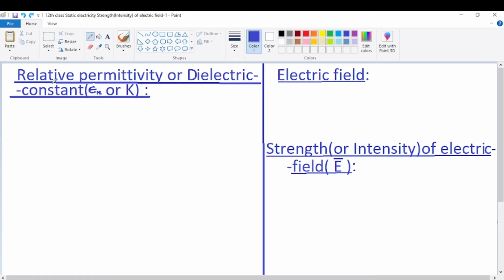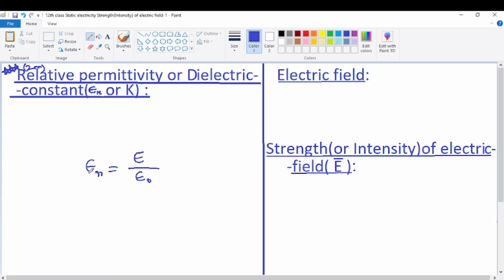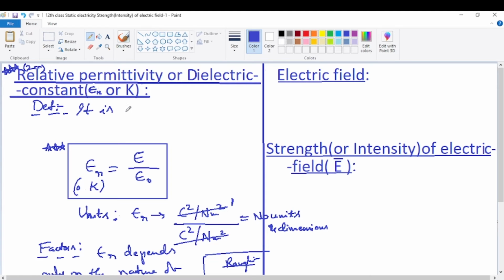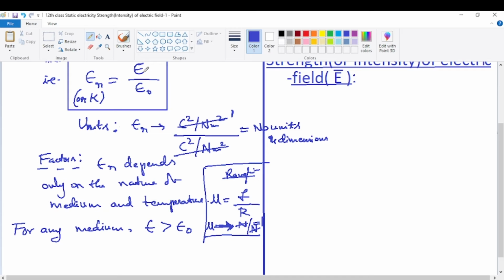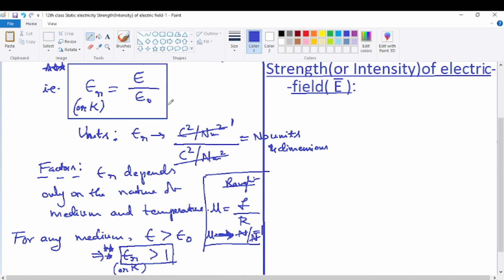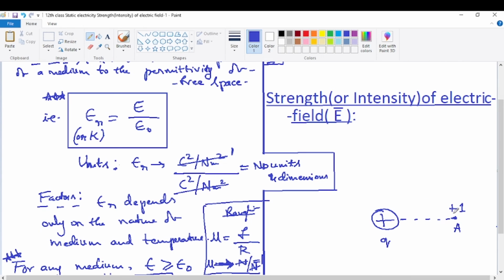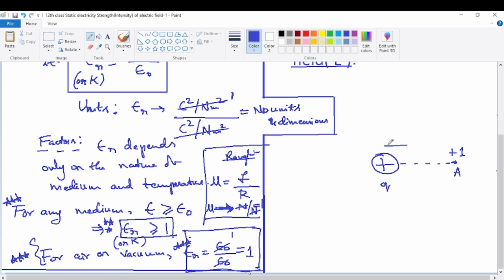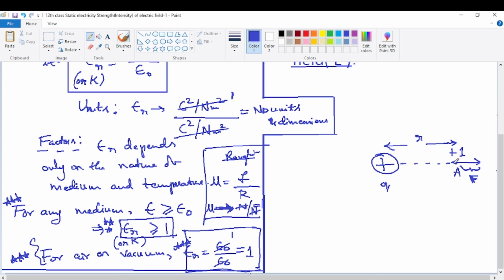12th class Static electricity Strength Intensity of electric field 1